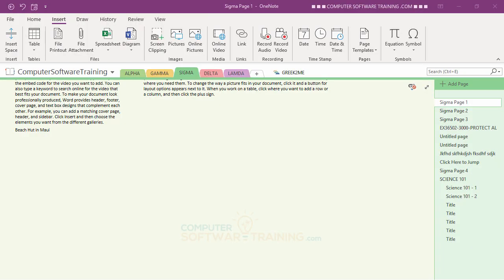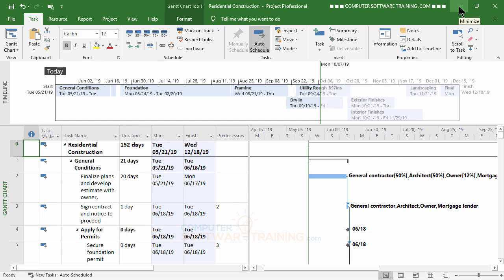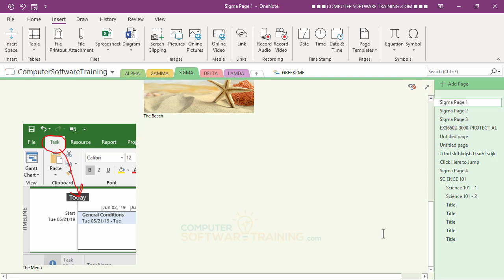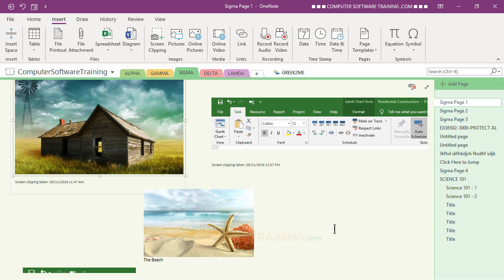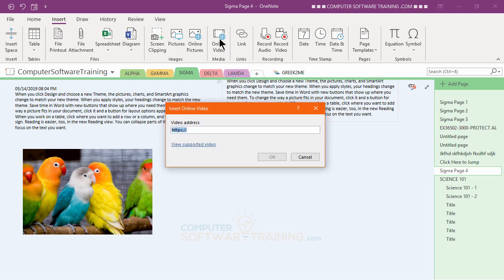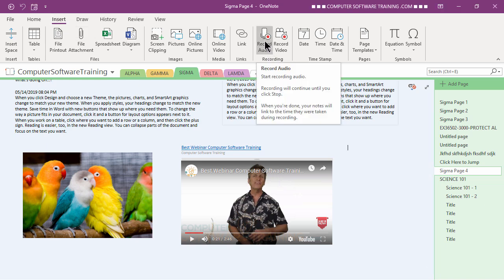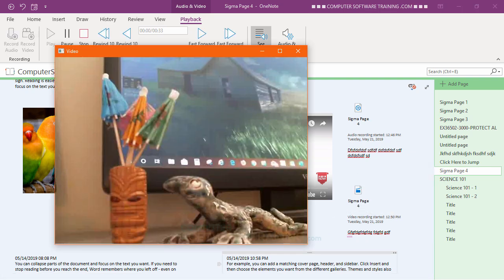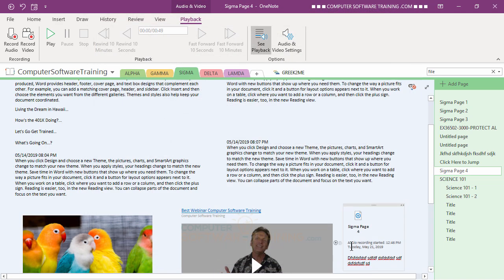ON-01-08 — Capture Ideas with Multimedia: Images, Video & Audio in Microsoft OneNote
Bringing your notes to life with multimedia is one of the most powerful features of OneNote, and in this video from our Microsoft OneNote training series, you’ll learn how to integrate images, record videos, and capture audio directly within your pages. Adding photos or screenshots helps illustrate ideas visually, while recording video provides dynamic context during meetings or brainstorming sessions — a valuable approach taught in every thorough Microsoft OneNote tutorial. Audio notes are perfect for quickly capturing thoughts on the go, documenting live discussions, or saving personal reminders, all fully searchable later. These capabilities truly show what is Microsoft OneNote used for, transforming it from a basic note-taking app into a complete digital journal and project hub. We’ll also guide you on how to use Microsoft OneNote effectively to manage and organize multimedia content, making it easy to revisit key moments and share insights. With seamless syncing via Microsoft OneNote online, your multimedia content stays accessible across all devices. Enhance your creativity and communication skills with our expert-led Microsoft OneNote training, and turn your notebooks into engaging, interactive storyboards.
📊 Explore Our Complete Microsoft OneNote Course Lineup
📐 Essentials for Capturing & Sharing Ideas